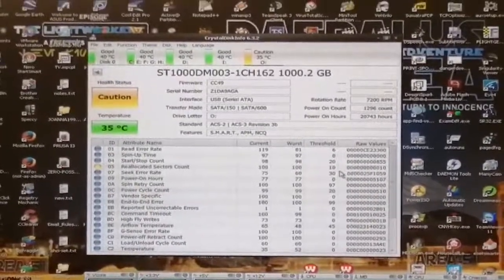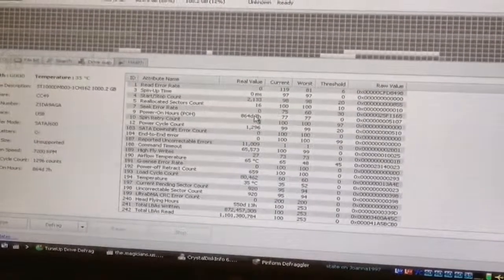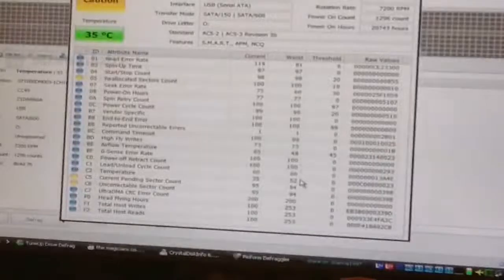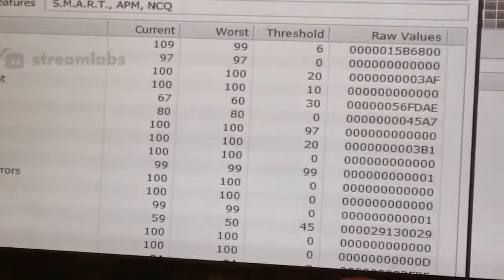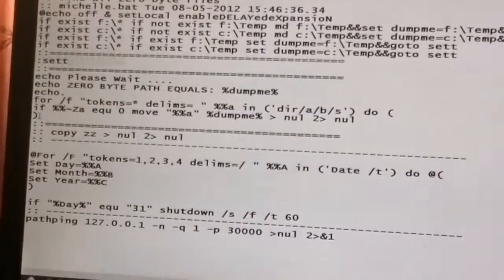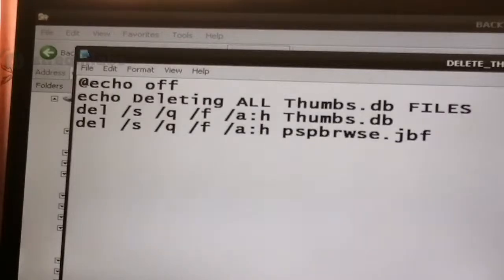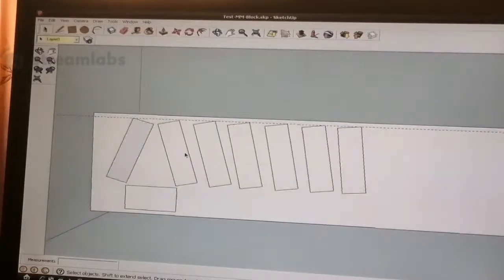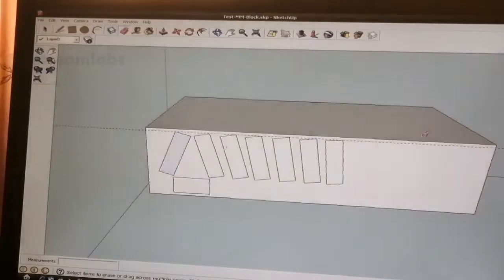News on MM UPDATES on stuff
Just to let you know...